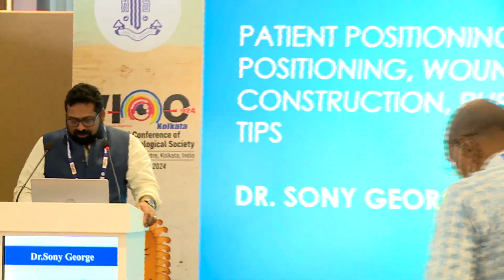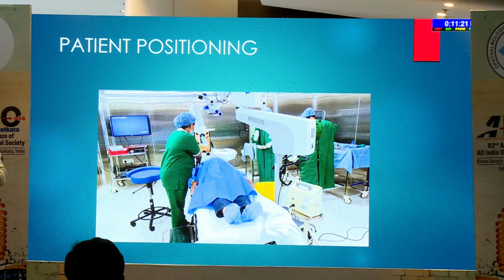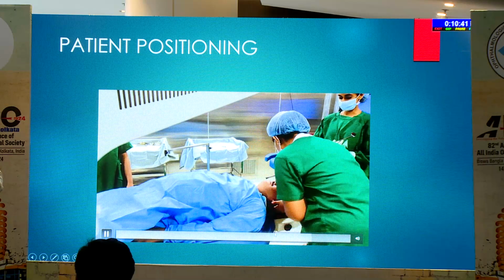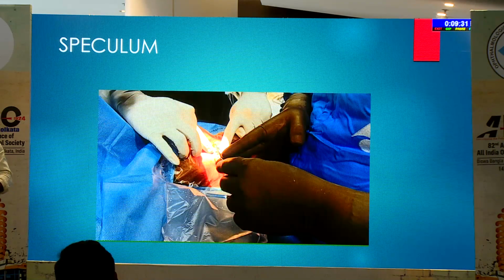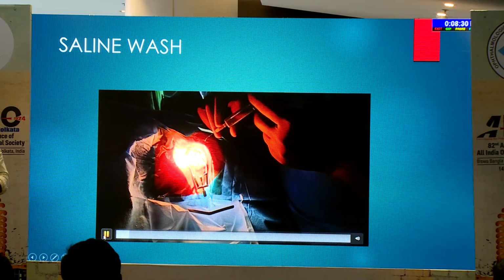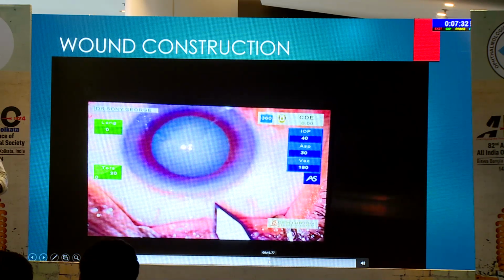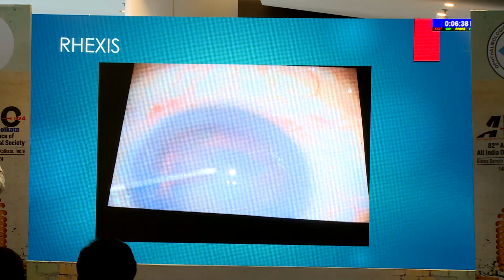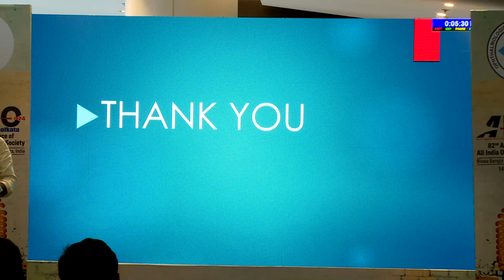AIOC2024 IC510 Topic Dr Sony George Introduction, Patient Positioning, Surgeon Positioning